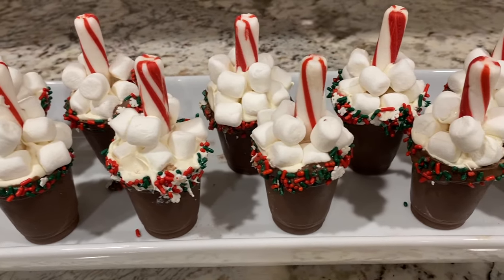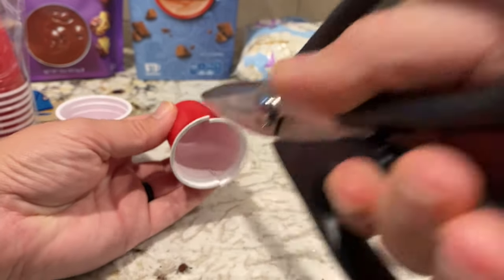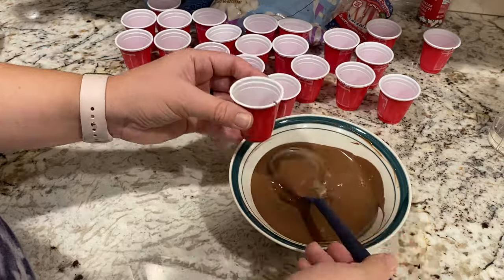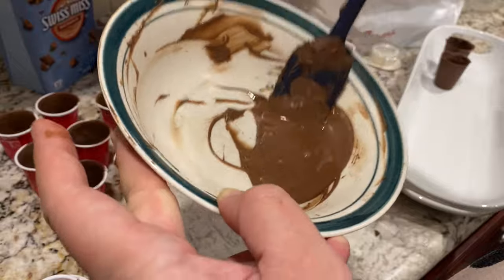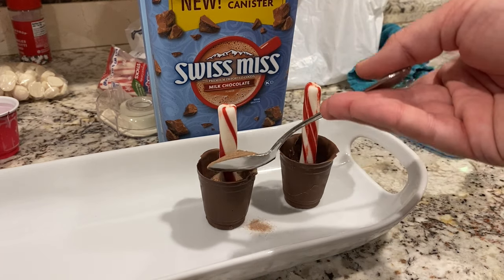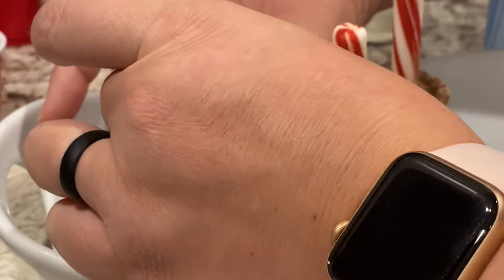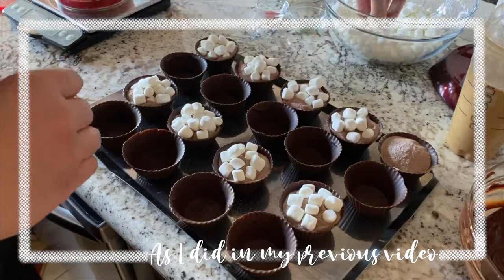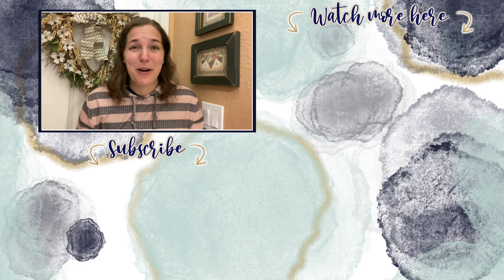Mini Drink Peppermint Hot Cocoa Bombs | TRYINGTIKTOKS SERIES | Dollar Tree DIY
I first made hot cocoa bombs for Christmas 2020. But I saw a cute way to make them on TikTok and had to give this other method a try! I filmed this while I was pregnant with Jack for when I felt overwhelmed once he was earth-side. And, well, I'm feeling that way now. So I hope you enjoy this Christmas-themed hot cocoa bomb even though we are almost done with February!

About Us:

Our channel, Limabean Living, covers:
-SAHM Life
-Cooking & Baking
-Encouraging mathematical development in children
-Cleaning
-Car Maintenance
-Smart Home Devices
-DIYs
-Frugal Living